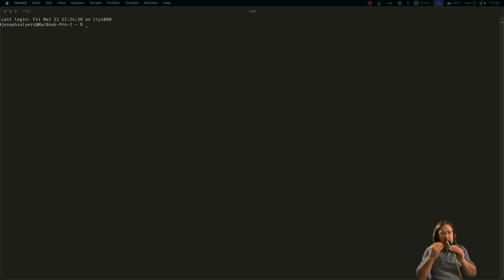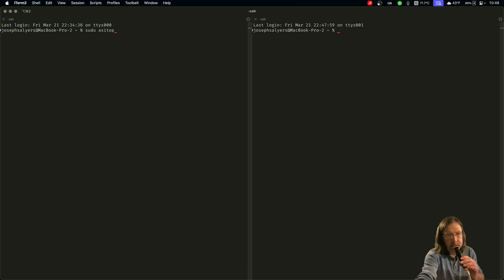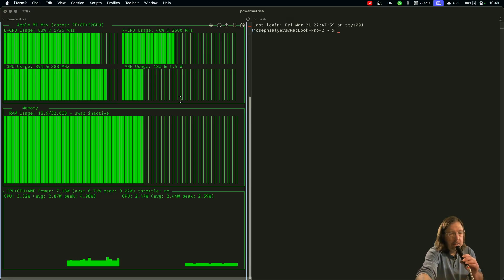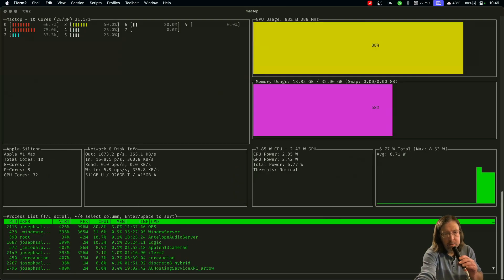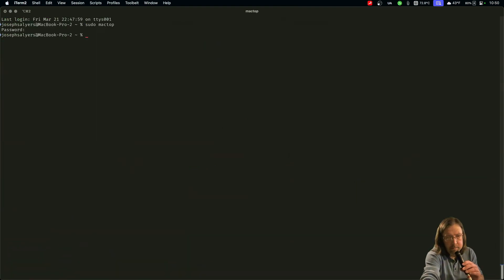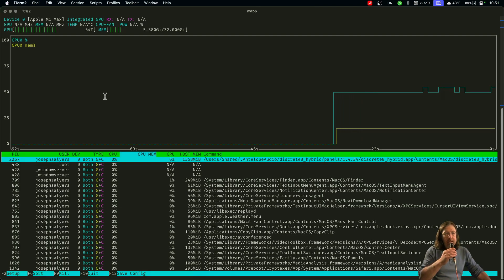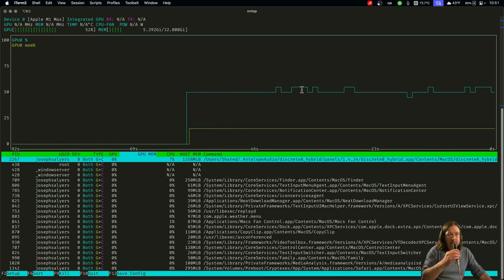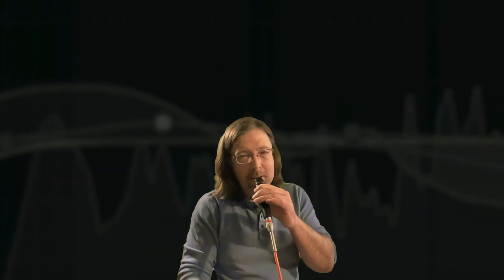Check your MAC's CPU/GPU & Neural Engine usage in the TERMINAL! With these simple apps!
Just a couple cool apps I found that are available with Homebrew on MacOS!
It is SUPER easy to setup up with just copy and paste the direction on the Homebrew website.
I know the camera isn't the best I'm looking at getting a new Camera just to do more videos like this as well as more Linux and audio Videos.